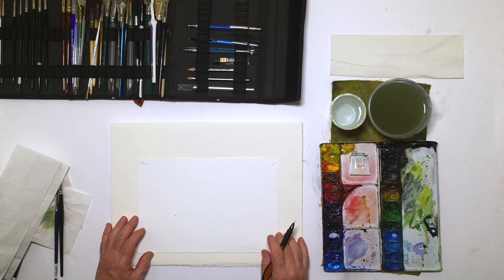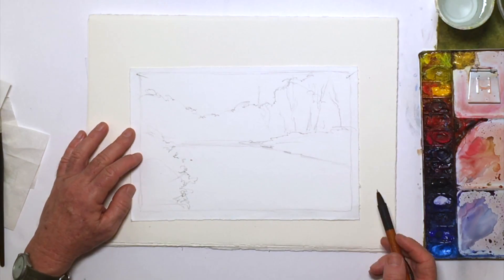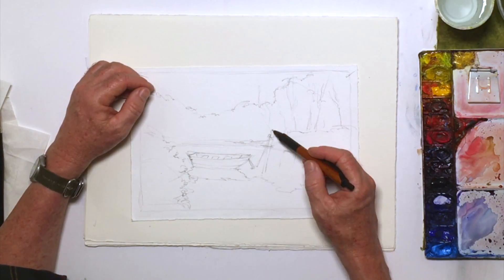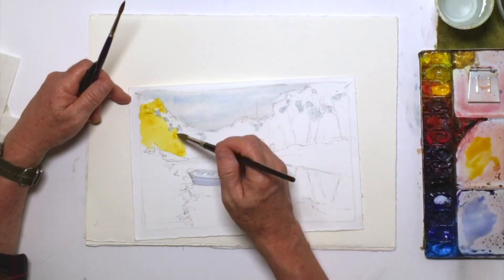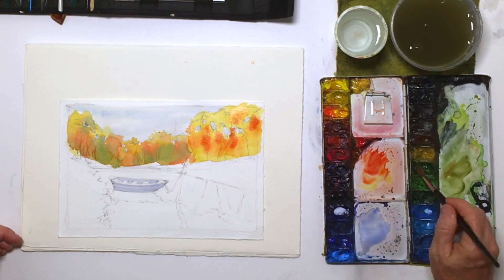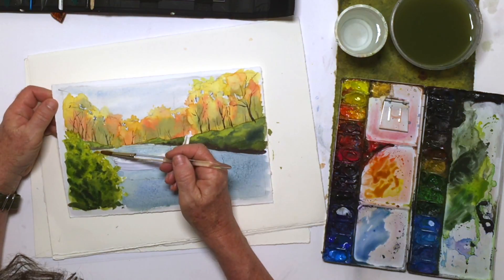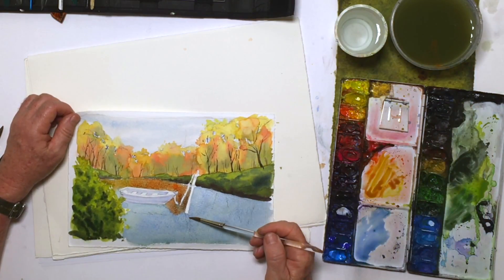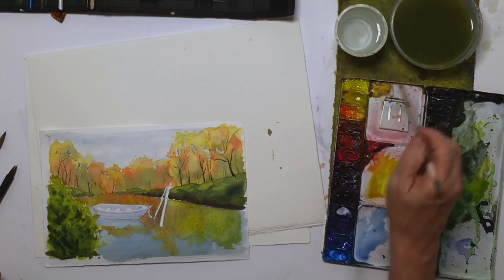Painting a Lake and Reflections Long Trailer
Steve Curl paints a nice boat on a lake featuring reflections of both sky and surrounding forests.